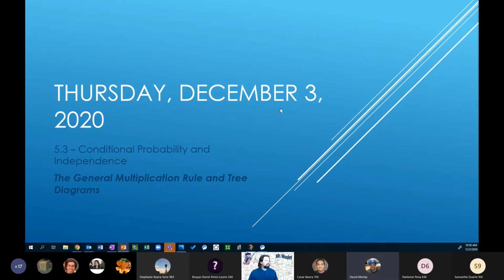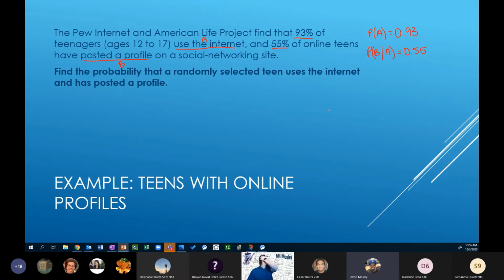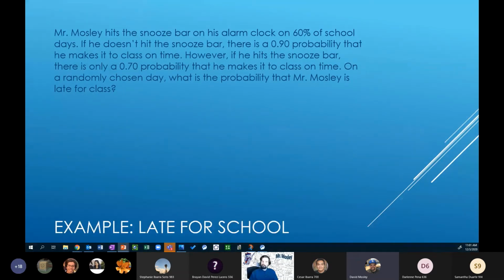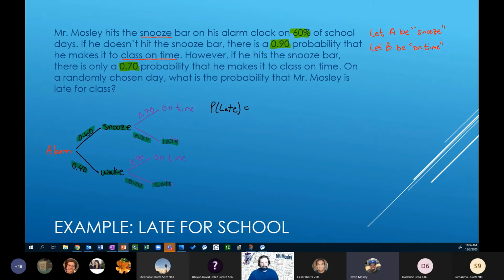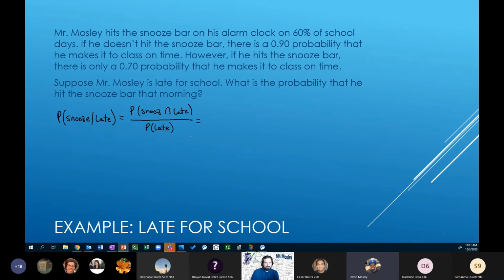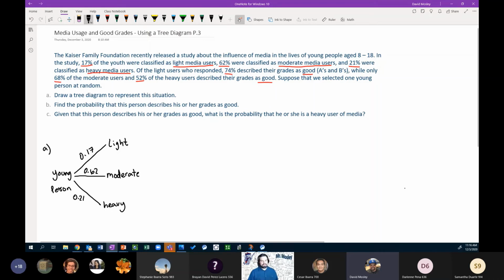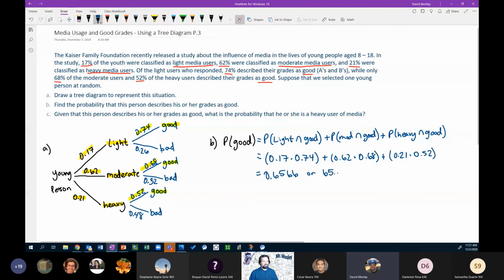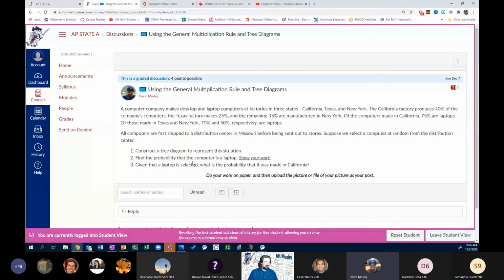OGHS AP Stats Period 3 Live Meeting 12/3/20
In today's class we explored the general multiplication rule, tree diagrams, and how to use them both when calculating conditional probabilities.